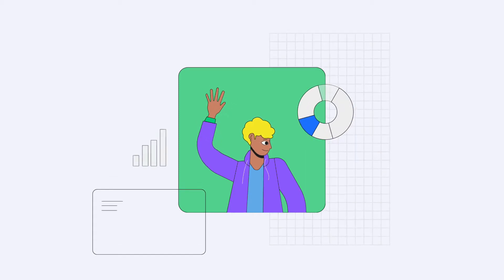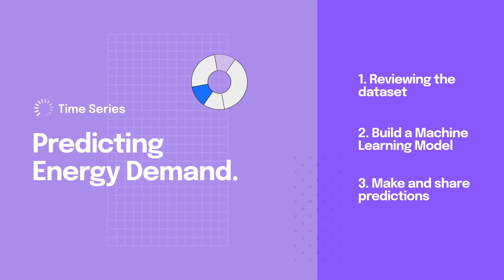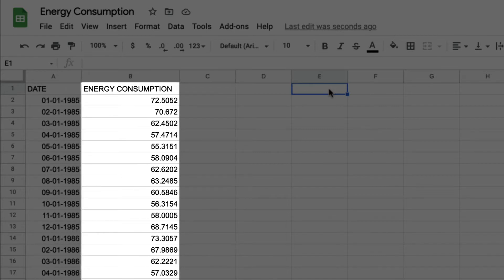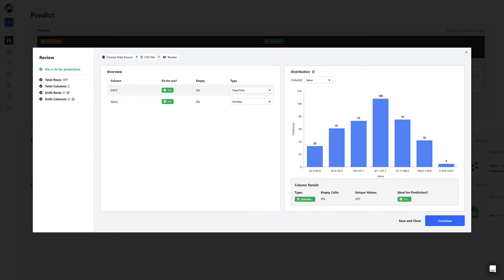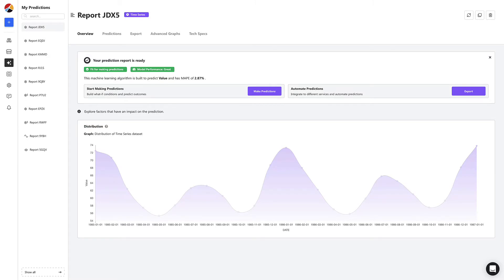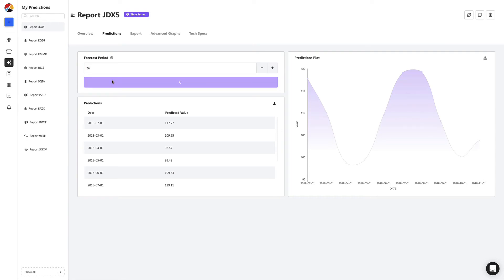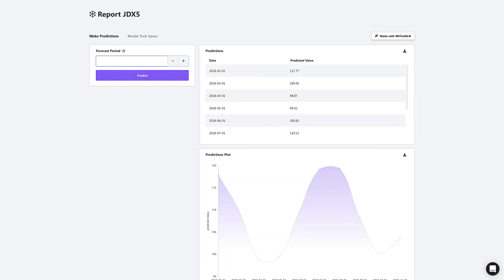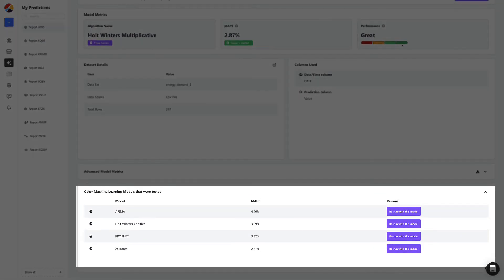Obviously AI Time Series - Predicting Energy Consumption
This video shows you how to predict electricity demand and make decisions in power system planning and operation.

Time Series - Predicting Energy Demand

Chapters:
00:12 - Building a Time Series model to predict energy demand
00:29 - Reviewing the dataset
00:49 - Connecting a datasource
01:05 - Selecting the data and prediction column
01:13 - Building the Machine Learning model
01:32 - Making a Time Series prediction
01:57 - Send a shareable link
02:12 - Using an API to automate predictions
02:19 - Reviewing the tech specs